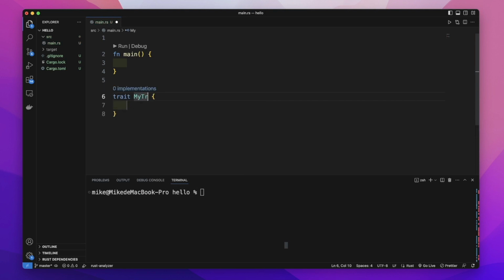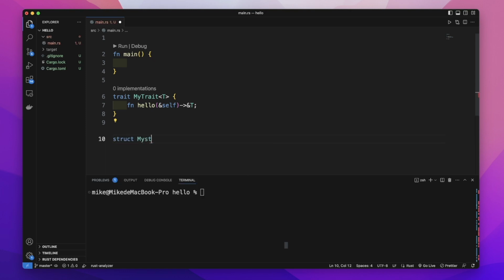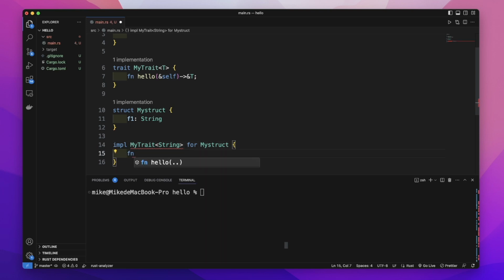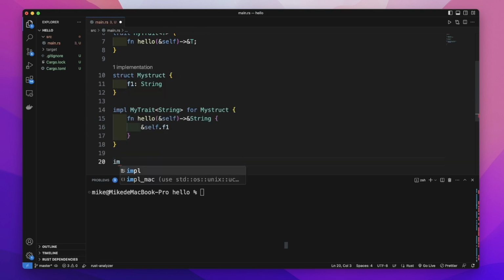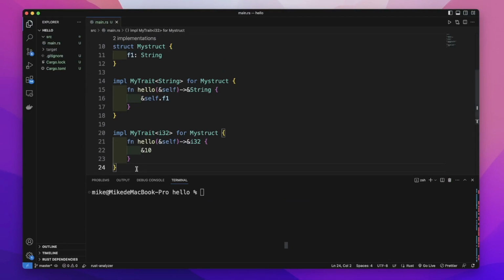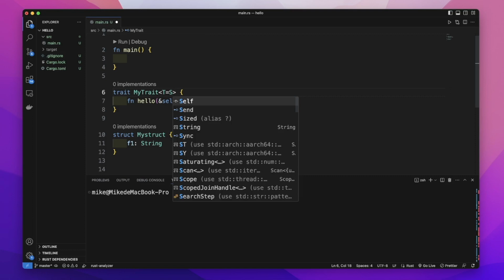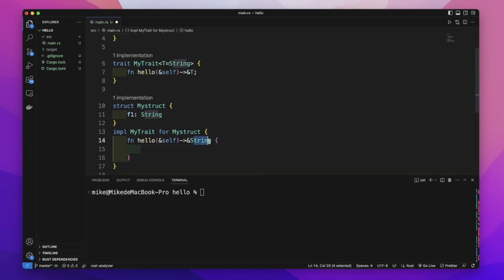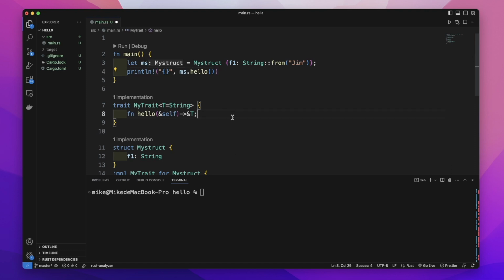Rust | Trait with Generic type | Tutorial 076